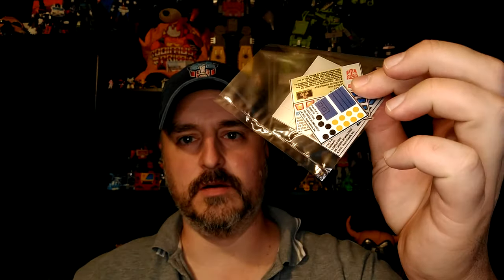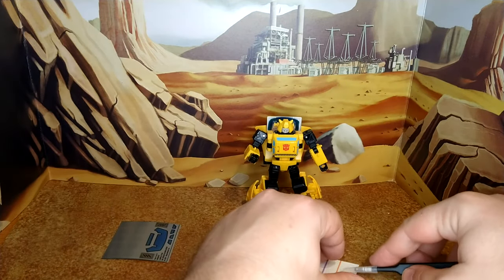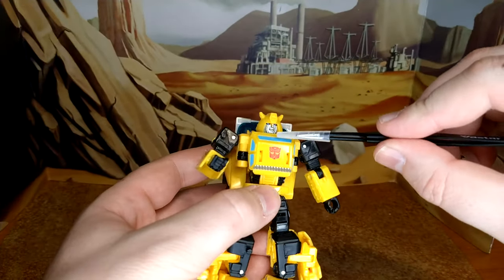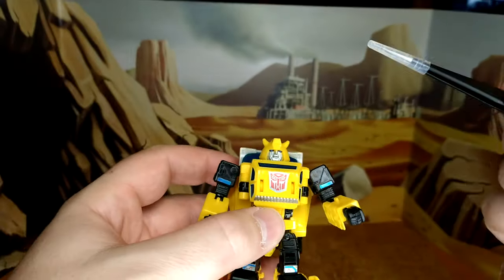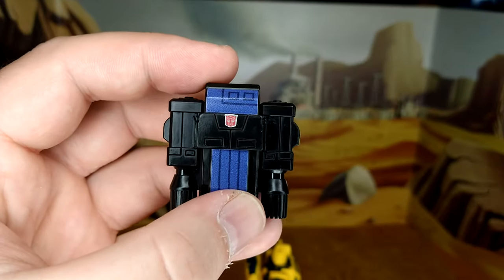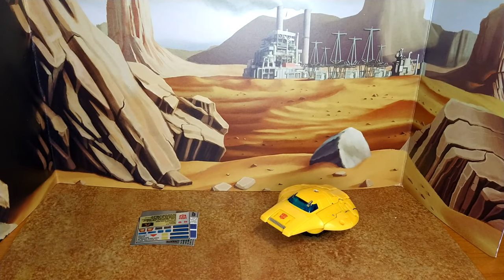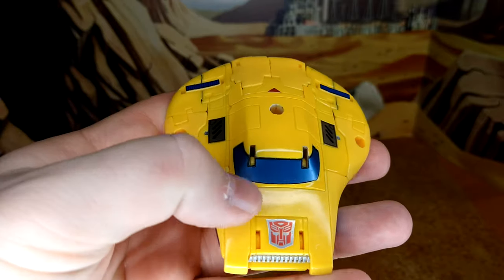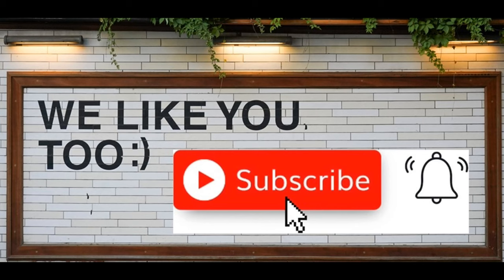Toyhax - Buzzworthy Bumblebee: Origin Bumblebee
Well, might as well make the most 'waited after' mold of all times look even better! Take a look!